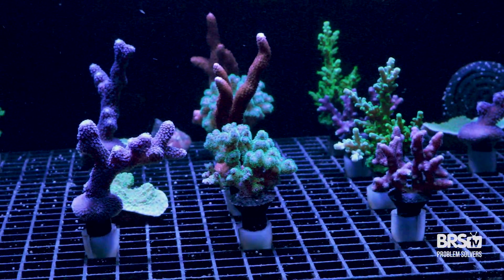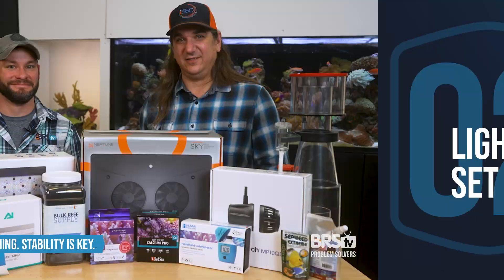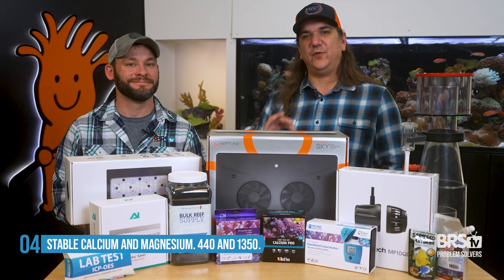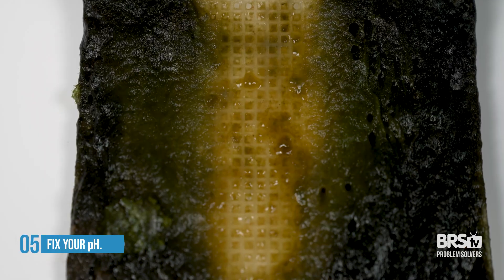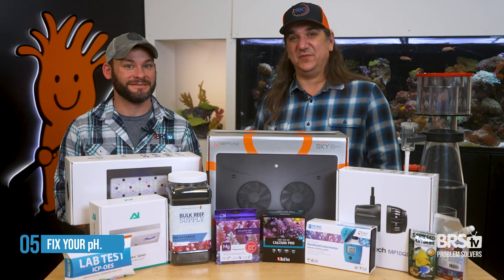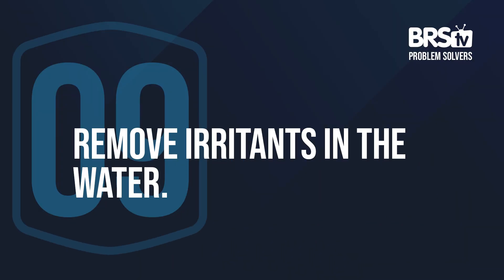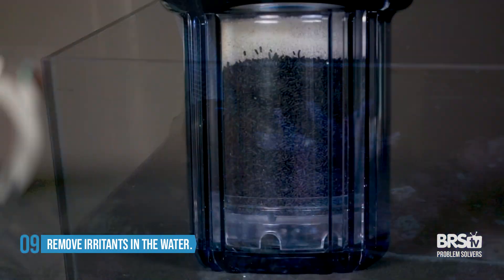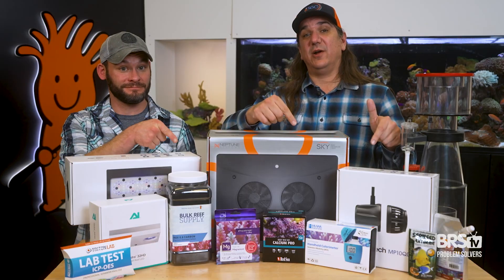Top 10 Reasons Your Corals Are Not Growing and How to Fix Them!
Why are my corals not growing? How do you grow corals faster? If these questions are you're asking yourself, then THIS video is for you. Our Top 10 proven ways to grow your corals faster, or at least get them started!

00:00 - Problem Solvers - Slow Coral Growth
00:19  - Stop Doing Anything. Stability is Key.
01:21  - Lighting. Set it and Forget it.
02:32  - Stable 9.0 dKH
03:58  - Stable Calcium and Magnesium. 440ppm and 1350ppm.
04:28  - Fix your pH.
08:49  - Prey and Dissolved Foods.
11:01  - Nitrates and Phosphates. Avoid 0ppm/0ppm
12:59  - Eliminate Flow Dead Spots.
14:19  - Remove Irritants in the Water.
15:25  - ICP for the Unexplainable.